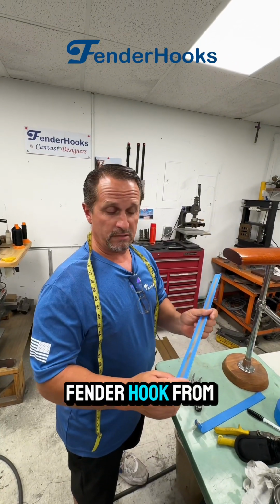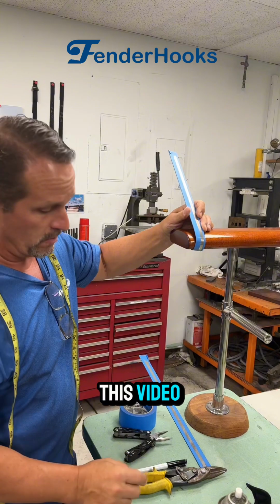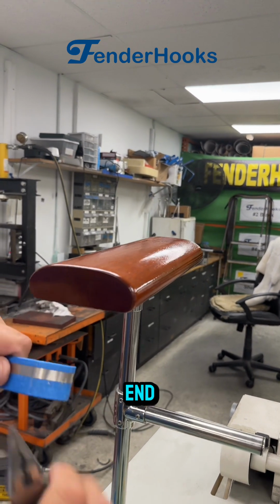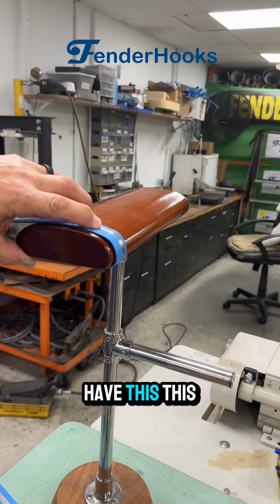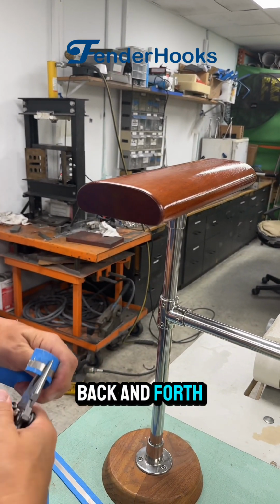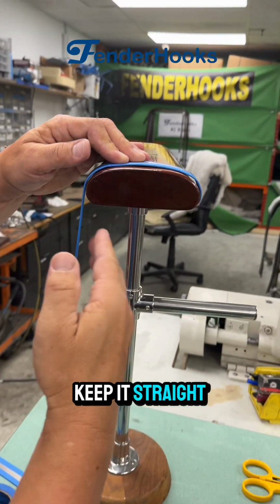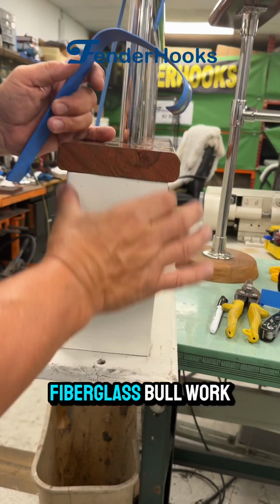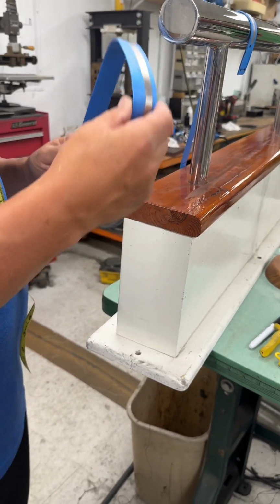Cap rail Fender Hook Patterning: Transform Your Yacht docking in Minutes!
This video demonstrates how to properly secure hardware to avoid common pitfalls.Common Mistakes to Avoid:Avoid cutting the Aluminum too small; always allow a bit of extra material for adjustments.Ensure all hardware is tightly fastened to prevent the fender hooks from coming loose.Tips for a Professional FinishEnsuring Tight and Secure Fitting:Double-check all measurements before cutting.Use high-quality materials and tools to ensure a professional finish.Matching Fender Hooks to Your Yacht’s Design:Choose leather and hardware colors that complement your yacht’s aesthetic.Consider custom embroidery or additional design elements for a personalized touch.Maintenance Tips for Long-lasting Results:Regularly clean the fender hooks with fresh water and a mild cleaner.Store them in a dry place when not in use to prolong their lifespan.Benefits of DIY Fender Hook PatterningPattern a Fender Hook anywhere :DIY patterning significantly reduces Issues with needing to be local while still achieving professional results.Enjoy a truly unique and personalized look for your yacht.

Please use this link if you are not local to west palm beach